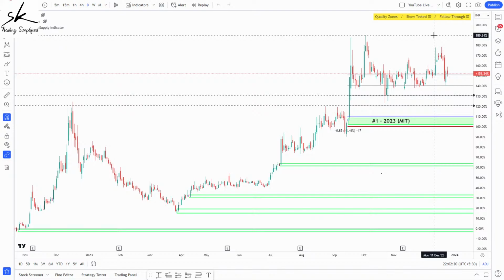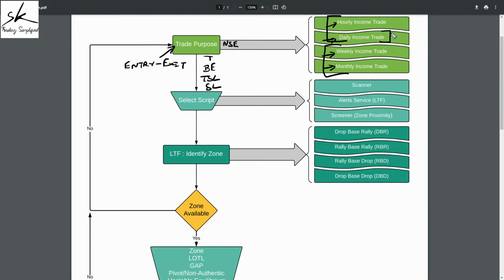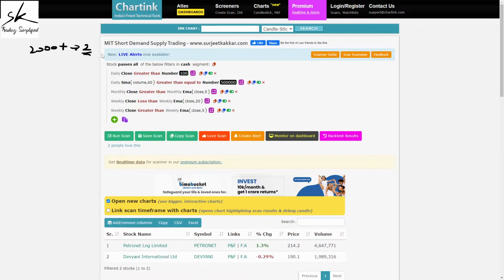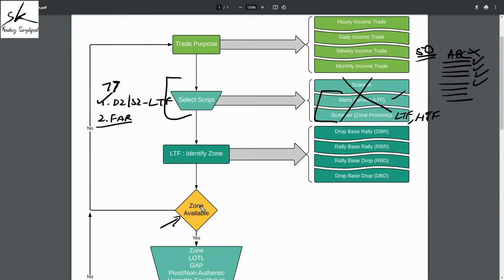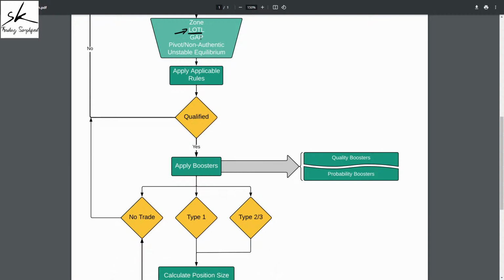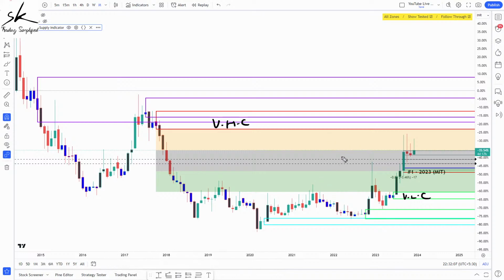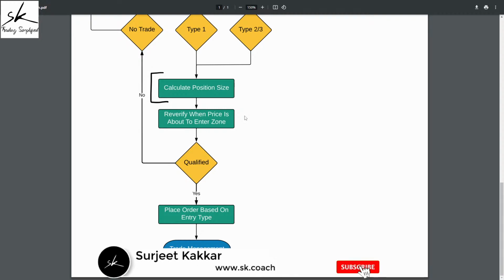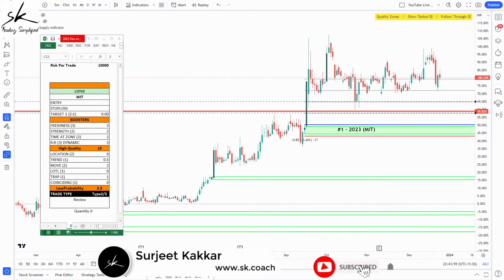Mastering Demand Supply Trading: Live Practical Session #1 - 2023